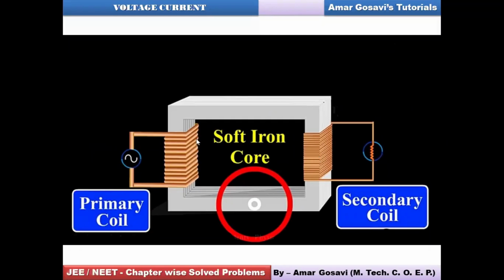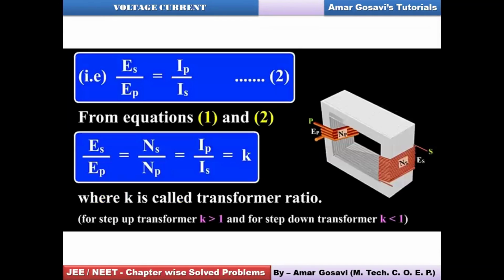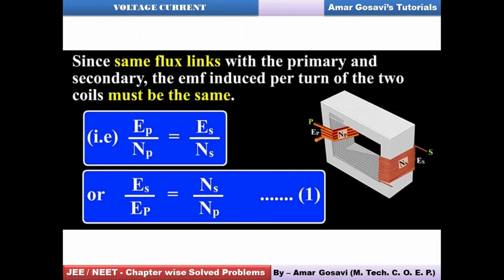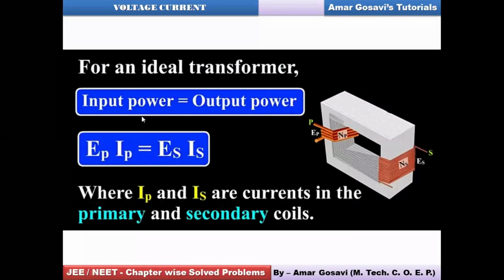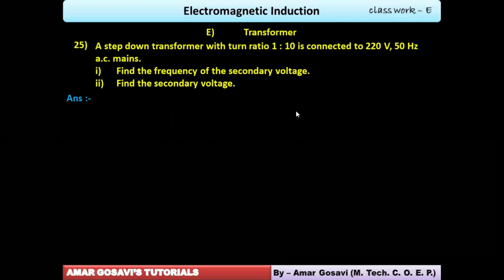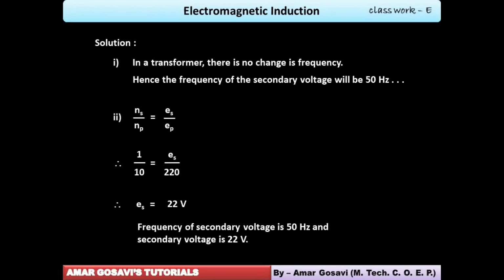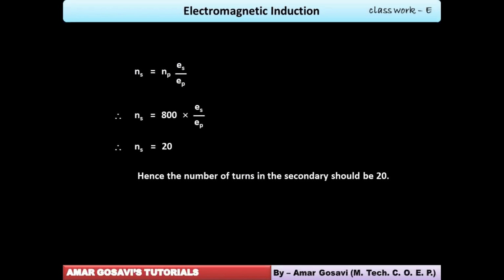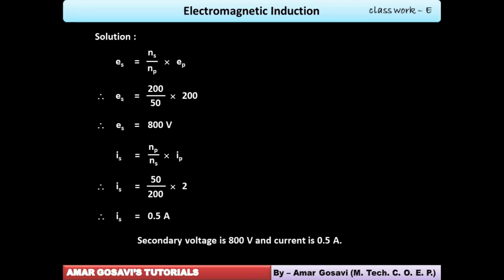Transformers | Electromagnetic Induction | Physics | Amar Gosavi Tutorials